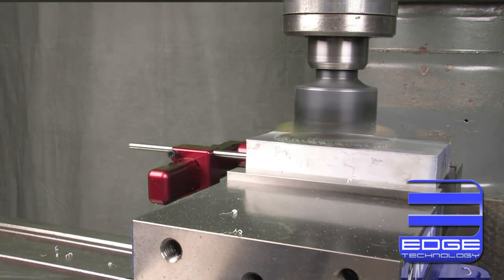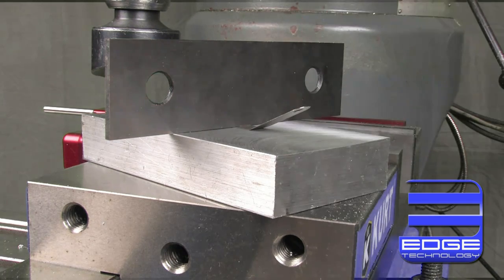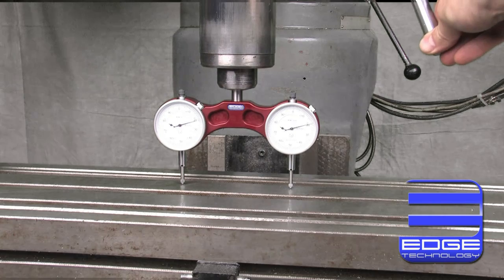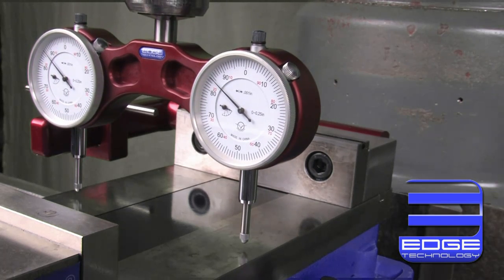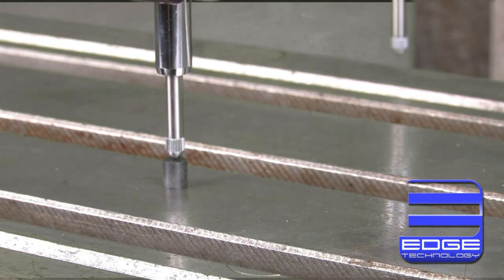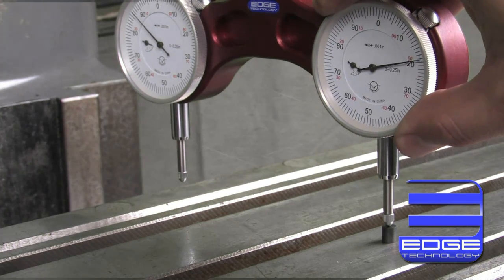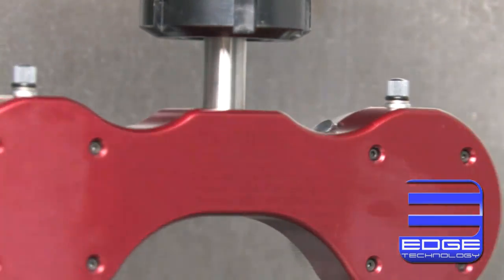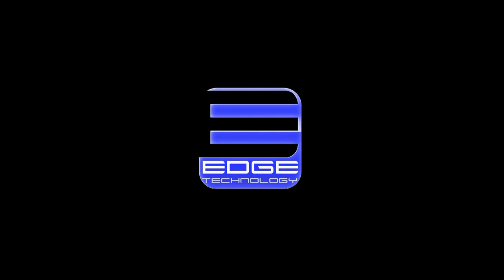EDGE PRO TRAM SYSTEM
Tramming is the process of squaring the head of your mill to the table. Most machinists know that if your mill is not trammed properly surface finishes will be poor and parts will not be flat or square.
    The patent pending Pro Tram by Edge Technology solves all of these problems allowing you to tram your mill quickly and accurately.
    To use the Pro Tram simply lower the unit down onto the table and adjust the head until both indicators read the same number. Repeat this process for the opposite axis and you are done.
    The Pro Tram is also sized perfectly to fit the bed of a 6 inch vise allowing you to tram the head to the vise instead of the table.